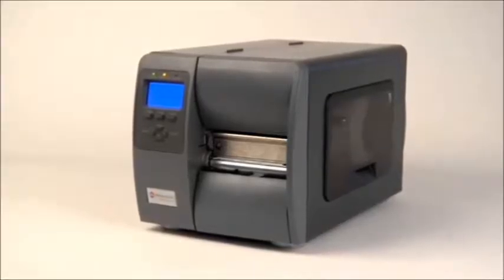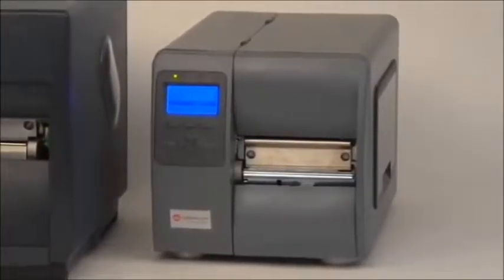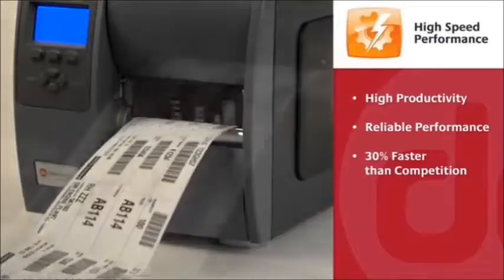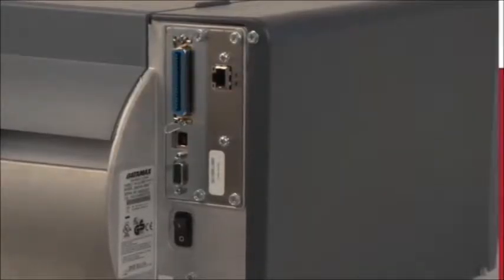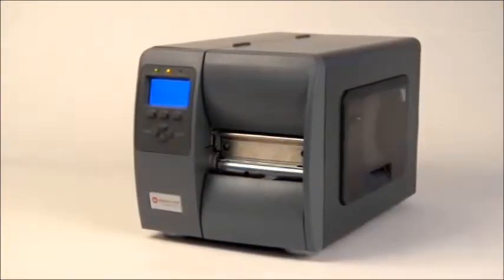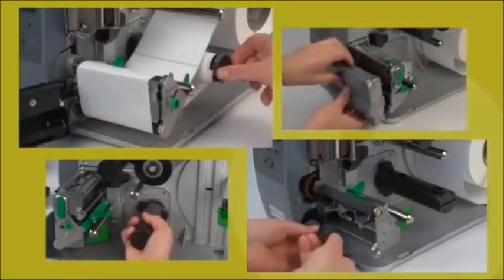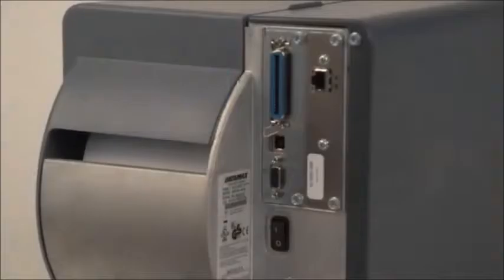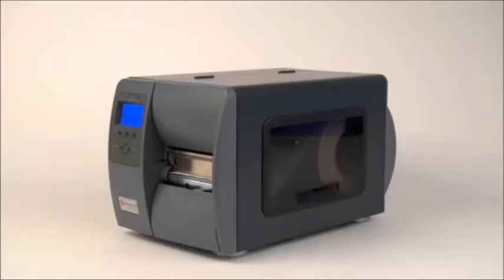Datamax M-Class Mark II (Table top) Labeler